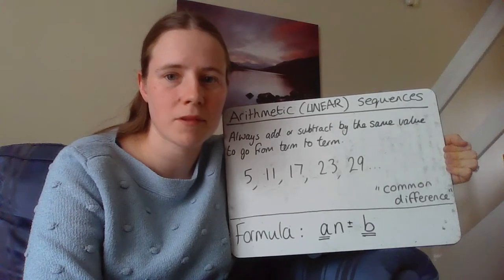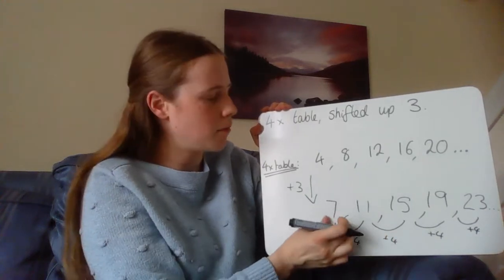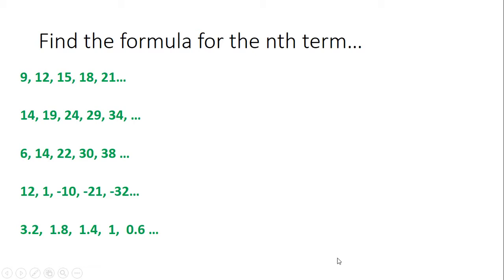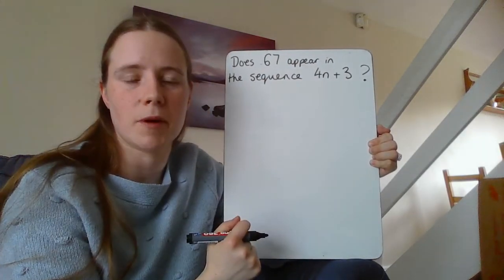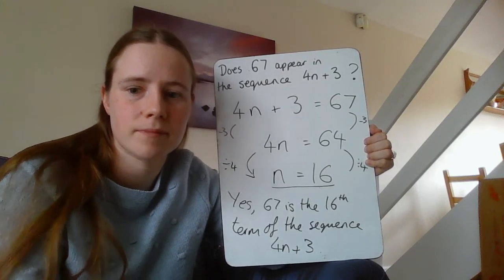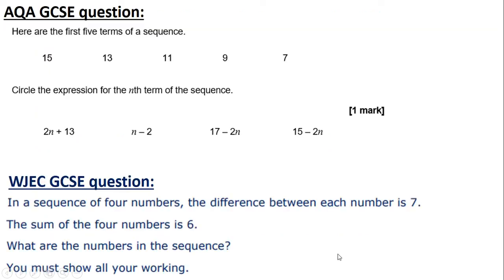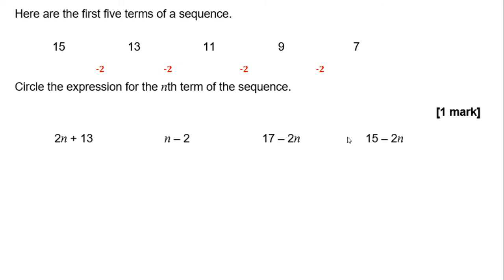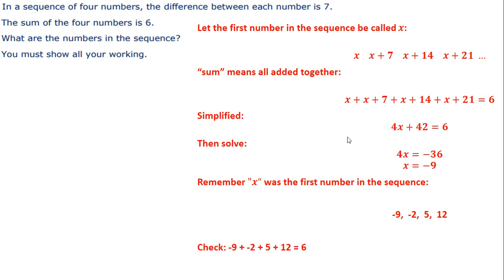Form time maths recap: Sequences #1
A reminder of what an arithmetic sequence is, and how to find and use the formula for the nth term.